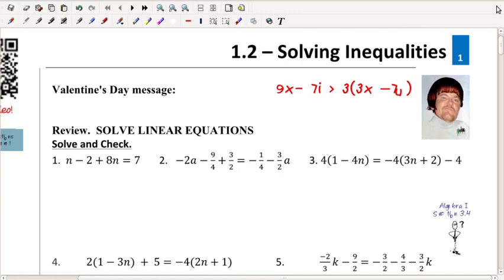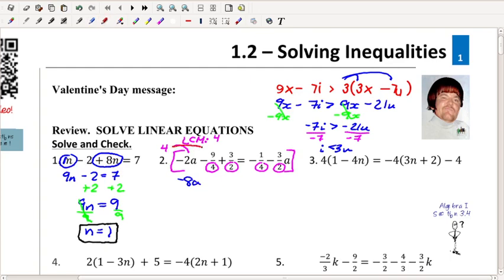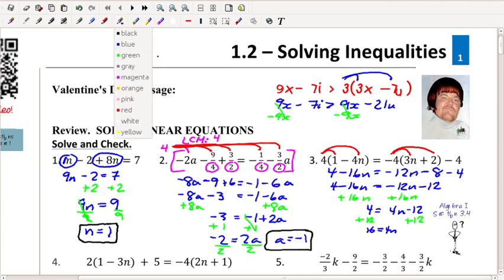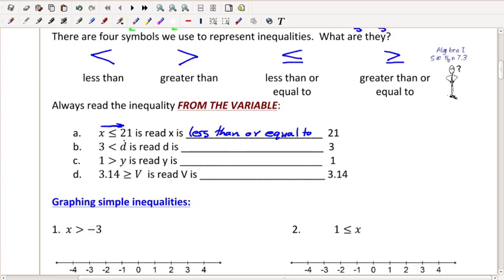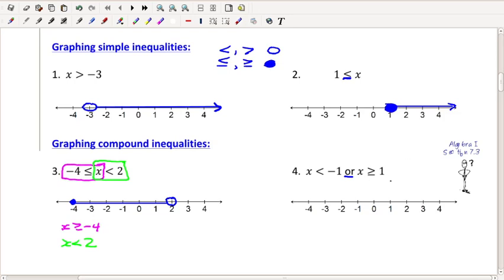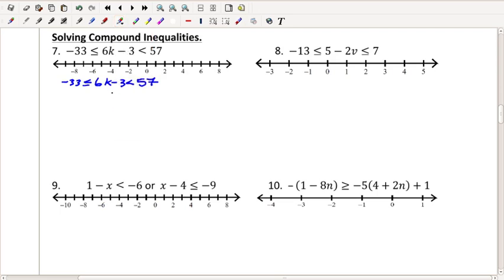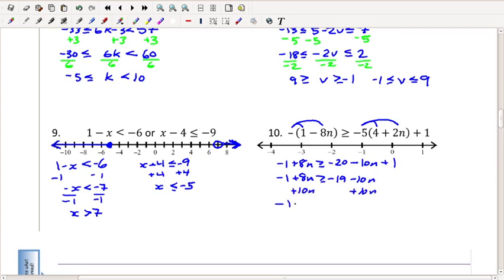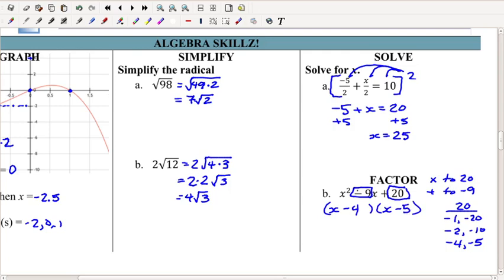1.2 Solving Inequalities